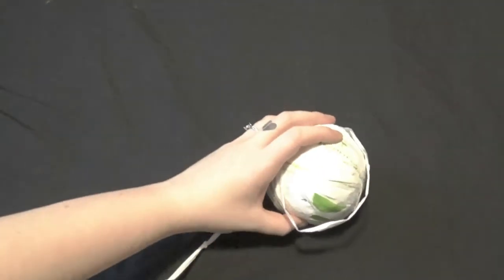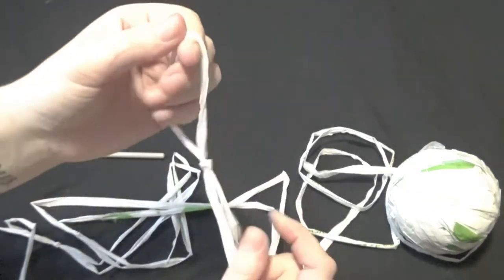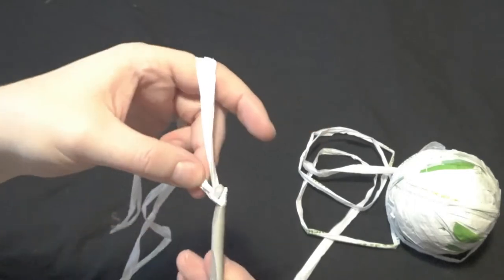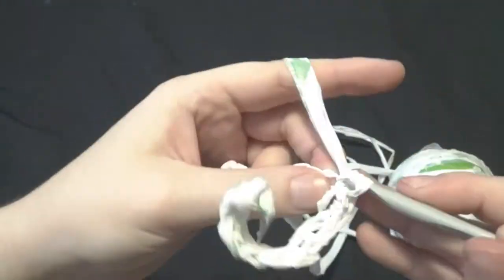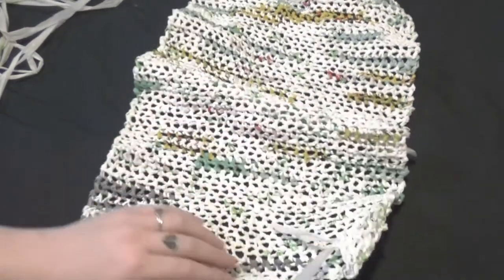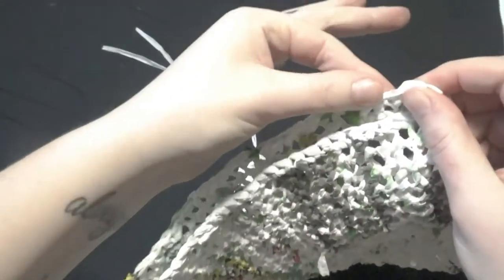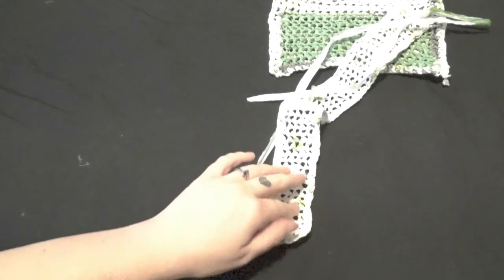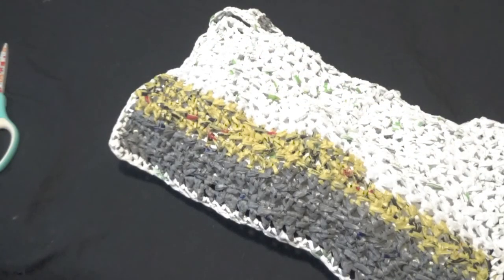Sustainable YXE: Turning Plarn into Plastic Bags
Remember the plastic yarn (plarn) we made last month? Now we learn how to use it to crochet a durable, reusable plastic bag!